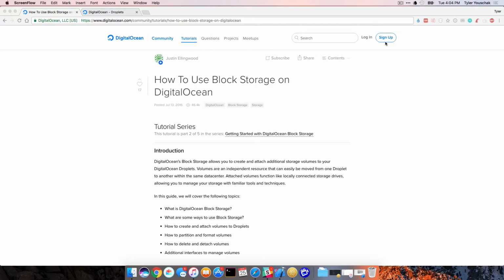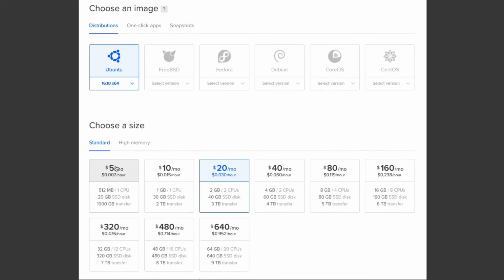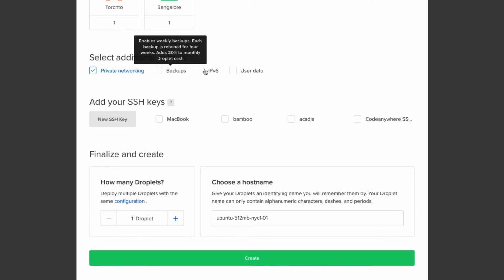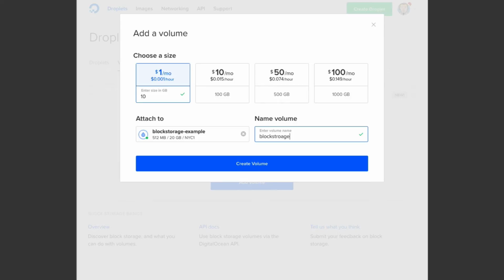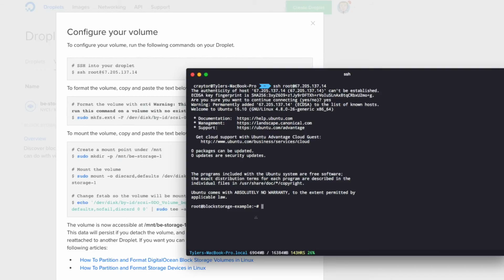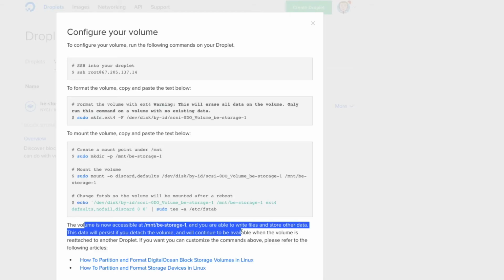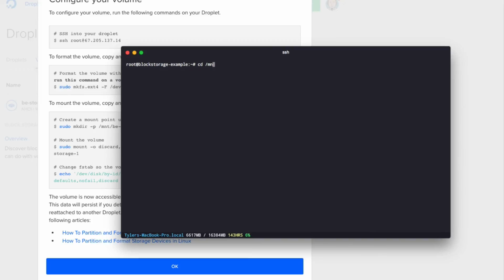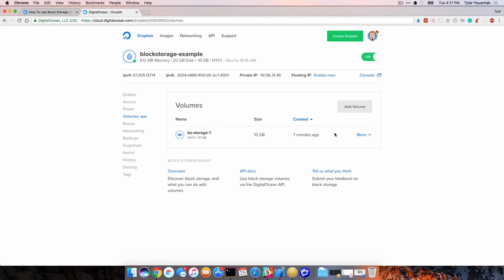Block Storage on DigitalOcean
In this video I will discuss how to create, configure, and attach a storage volume on DigitalOcean.

As mentioned in the video, you can get started with DigitalOcean with this link and get $10 credited to your account!